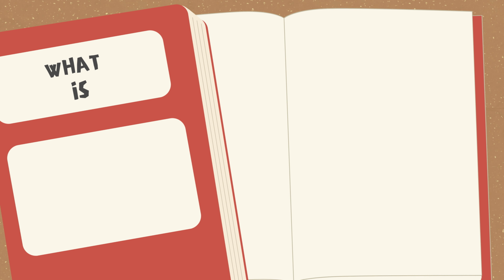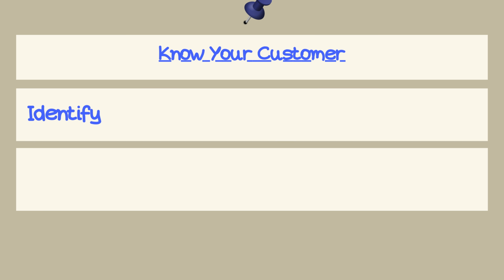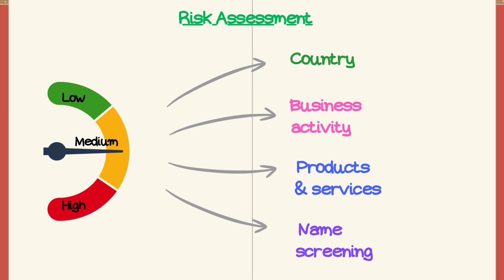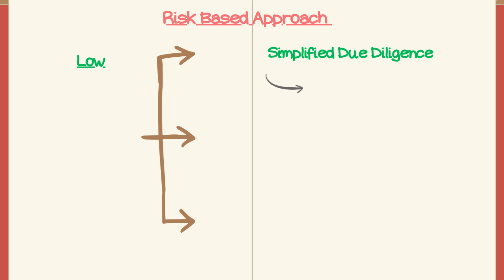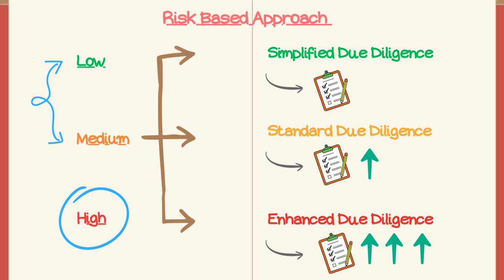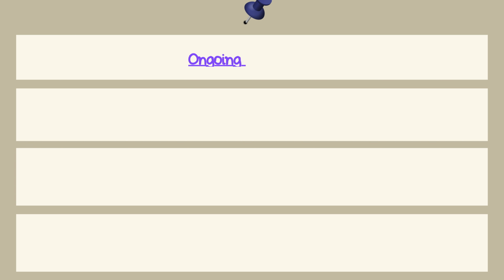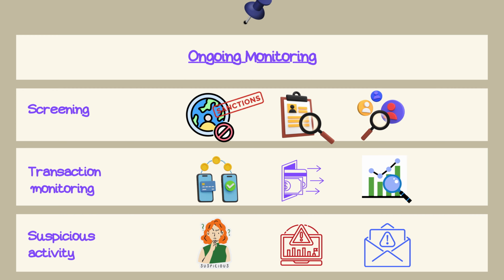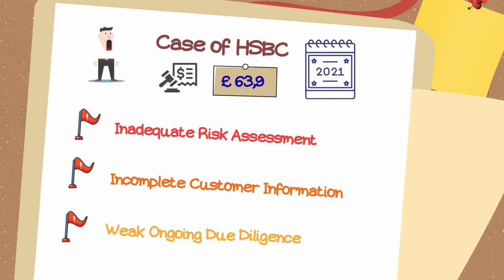How to Perform Customer Due Diligence (CDD) in 2025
Step-by-Step Guide to performing Customer Due Dilgence.

Whether you’re an AML analyst, compliance officer, or just starting your journey in financial crime prevention, this video will help you understand:
✅ What Customer Due Diligence (CDD) is and why it matters
✅ The difference between CDD and KYC
✅ Components of CDD

💡 Bonus Tip: Implementing strong CDD processes not only ensures regulatory compliance but also protects your organization from financial crime risks and reputational damage.